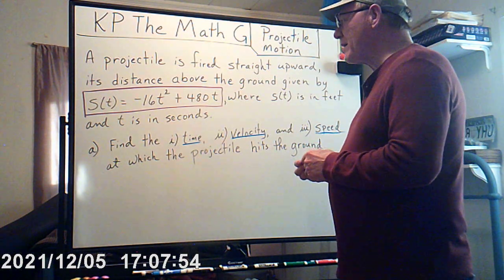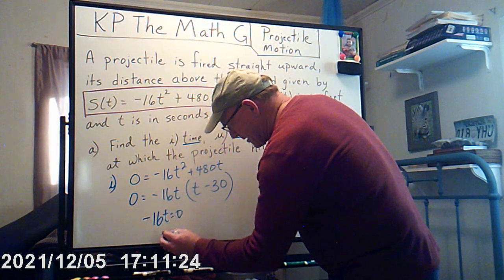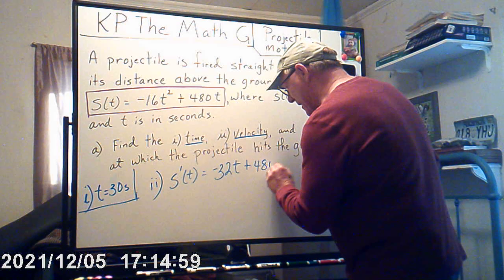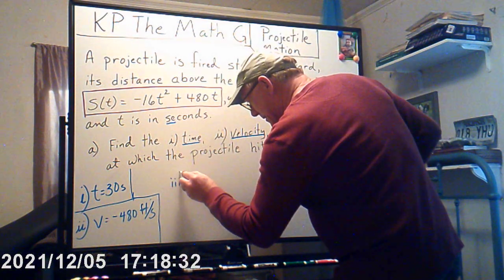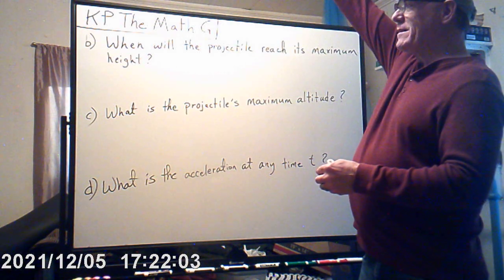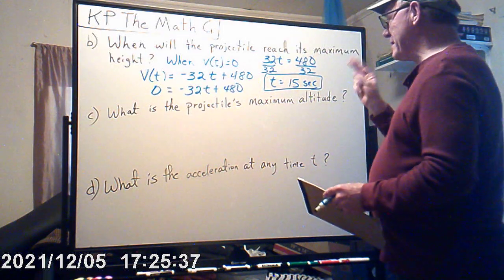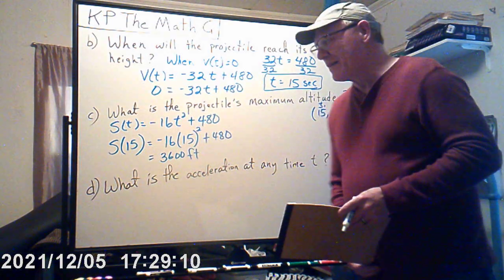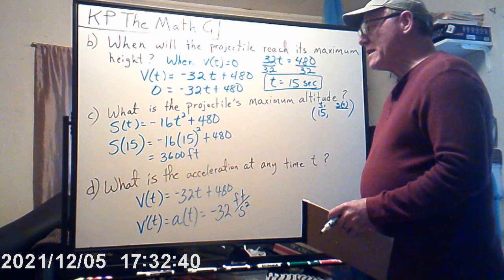Projectile Motion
In this video, I answered 6 problems relative to projectile motion:  (a) What is the (i) time, (ii) velocity, and (iii) speed the projectile hit the ground?  (b) When will the projectile reach its maximum height, (c) What is the projectile's maximum altitude? (d) What is the acceleration at any time t?